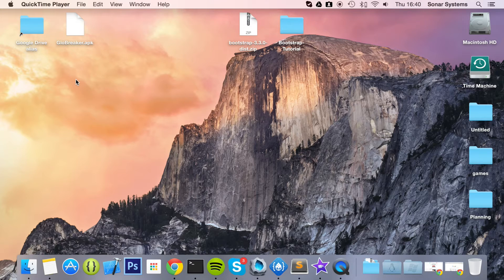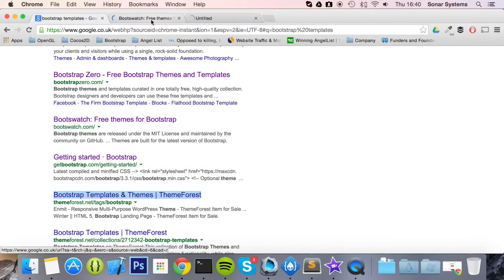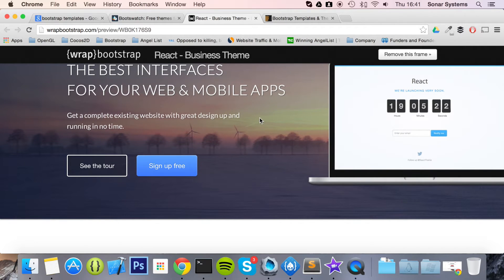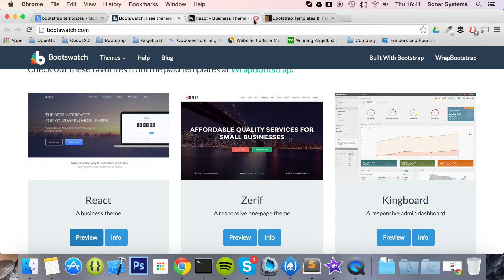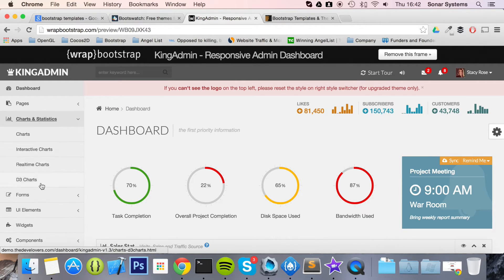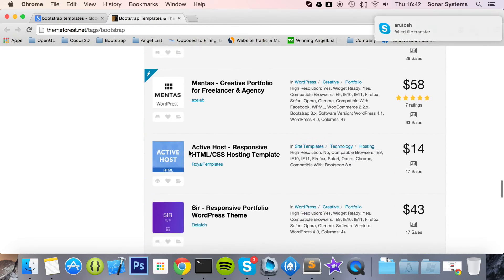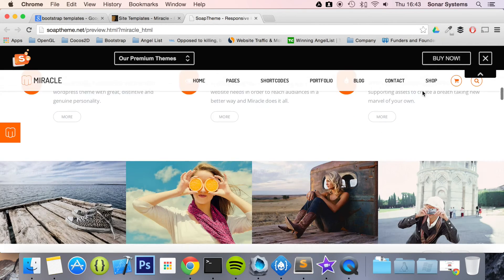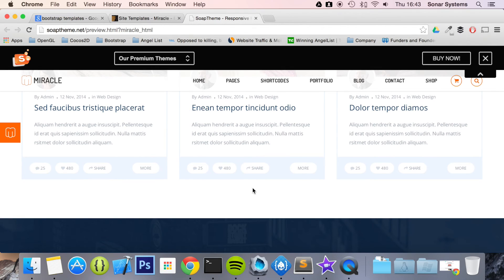Bootstrap 3 Tutorial 98 - Bootstrap Templates